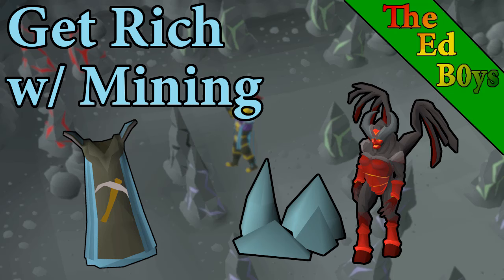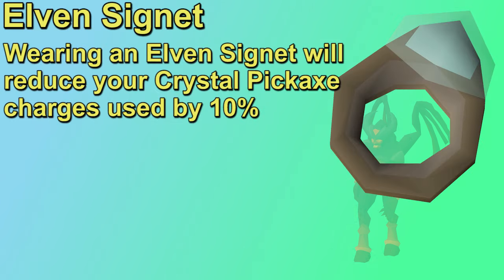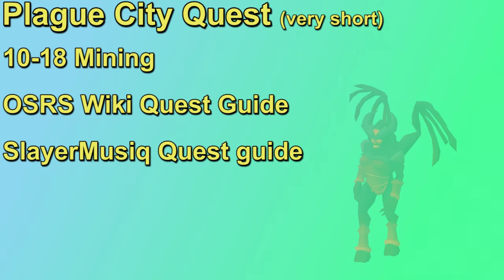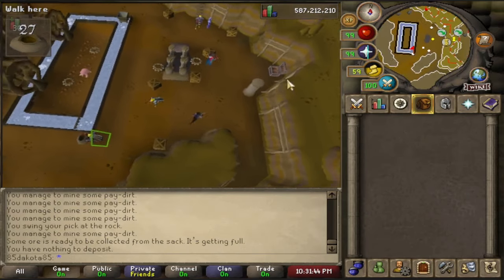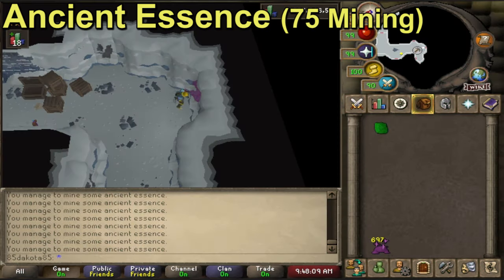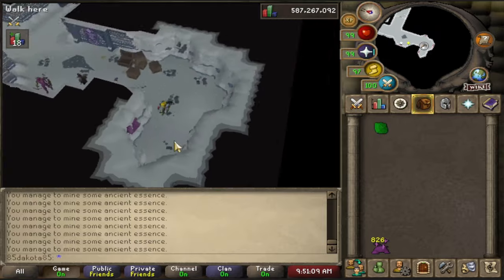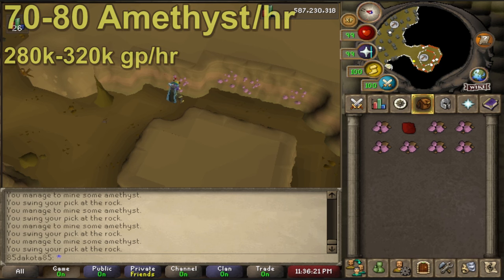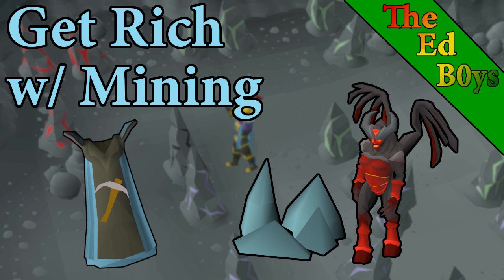Get Rich with Mining | OSRS Poor to Rich Money Making Guide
Hey everybody it's Dak here from TheEdB0ys and welcome to my osrs Get Rich with Mining Guide. This Mining moneymaking Guide will go over the process of making money with Mining from a Poor to a Rich set up. This will include Amethyst, Ancient Essence, Basalt Mining, and other money making Mining methods.

Time Stamps:
Intro (0:00)
Pickaxes (0:48)
Mining Boosts (3:04)
Early Levels (5:08)
Motherlode Mine (7:03)
Gem Rocks (8:58)
Basalt (10:44)
Ancient Essence (12:42)
Blast Mine (13:47)
Rune Ore (15:34)
Amethyst (17:05)
Zalcano (18:03)
Outro (19:58)